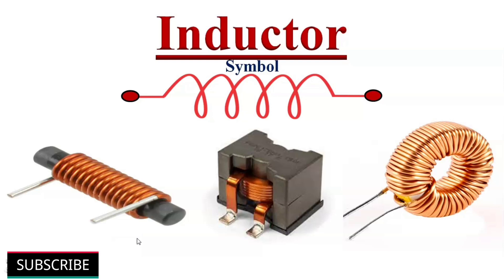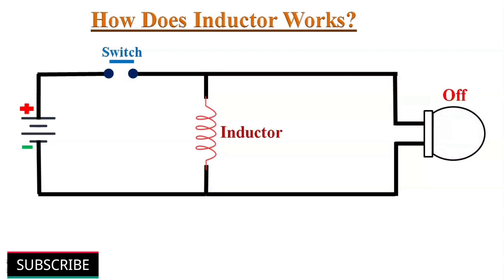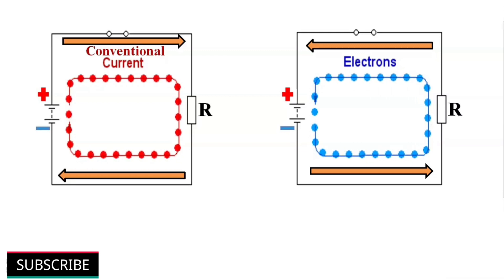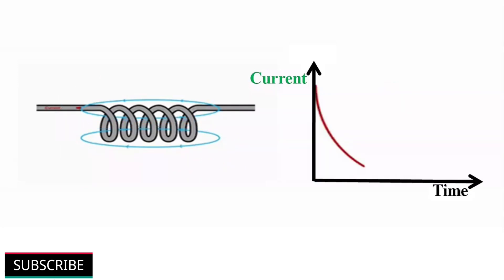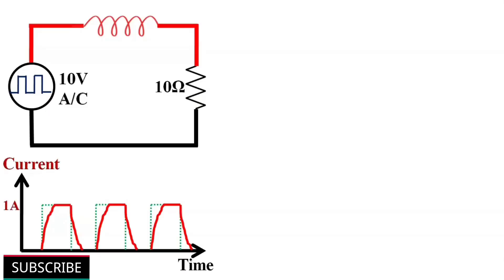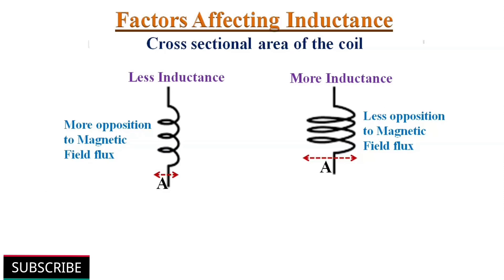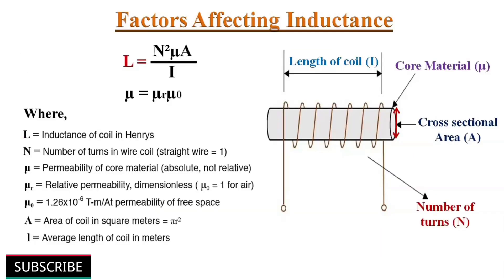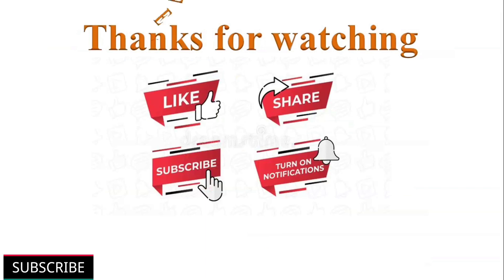Inductors Explained with Examples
In this video, What is an Inductor?, How does Inductor works?, Factors affecting Inductance of an Inductor, Inductors in AC and DC circuits, Types of Inductors, and  Applications of Inductors Explained with Examples.

What is an Inductor?
An inductor is nothing but a piece of copper wire wounded as a coil. It is a passive two-terminal electrical component that stores energy in the form of a magnetic field when electric current flows through it.

Properties of Inductor:
1) It opposes any change in the current,
2) Whenever the current changes, It tries to stop it either by acquiring charge or losing the charge in order to keep the current same as it was.

Inductance:
The property of an inductor to get the voltage induced by the change of current flow is defined as Inductance.
It is the ratio of voltage induced to the rate of change of current,
Unit of Inductance is "Henry".

Factors affecting Inductance:
1) Number of turns in the coil,
2) Cross-sectional area of the coil,
3) Length of the coil,
4) Permeability of the core material
An approximate inductance of any coil formula L = N^2 μ A / I,

Types of Inductors:
There are many types of inductors according to the core material used and How they are constructed, For example, 1) Air core inductor 2) Iron core inductor, 3) Ferrite core inductor and etc...

Applications of Inductors:
Inductors are used in Motors, Transformers, Chokes, Relays, Sensors, and Tuned circuits.

This video will be helpful to all students of science and engineering and working professionals in understanding about Inductors.

How does Inductor works
Applications of Inductors
Types of Inductors
Factors affecting Inductance of an Inductor
Properties of Inductors
Back EMF
Inductors characteristics in AC and DC circuits
Capacitor Vs Inductor
Resistor Vs Inductor

Timestamps for various topics covered in this video are as follows:

0:20 What is an Inductor,
1:31 How does an Inductor works,
4:19 Back EMF of Inductors,
7:07 Current flow in Inductor (Example),
8:40 Inductance,
9:20 Factors affecting Inductance,
12:25  Applications of Inductors.